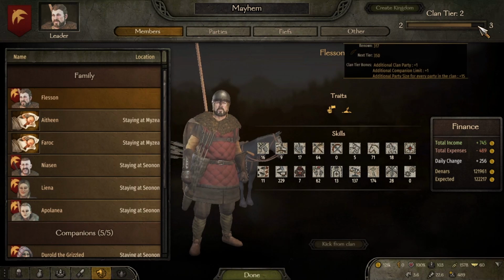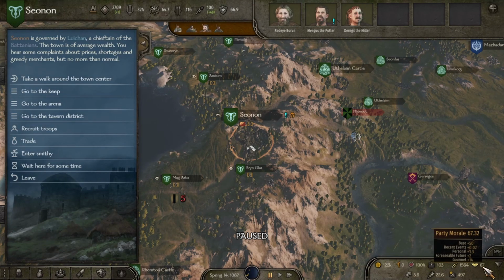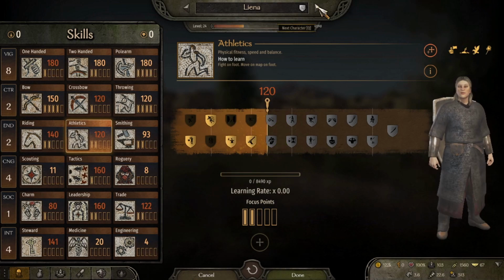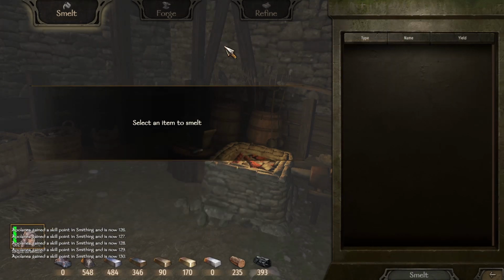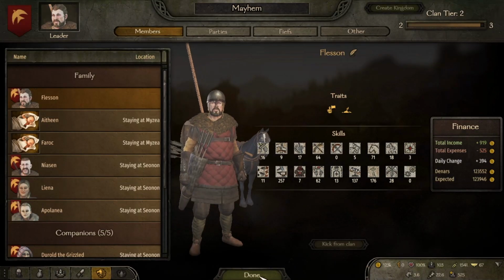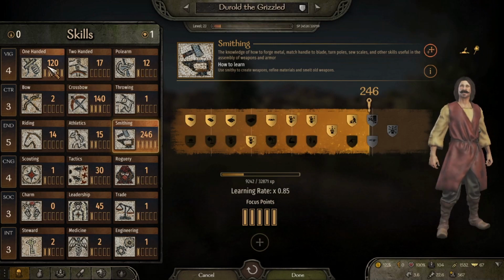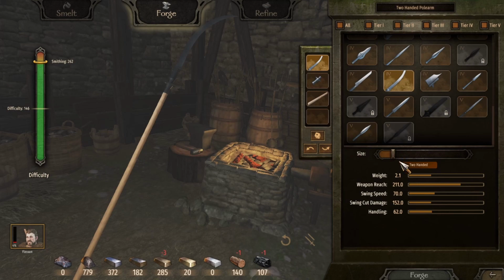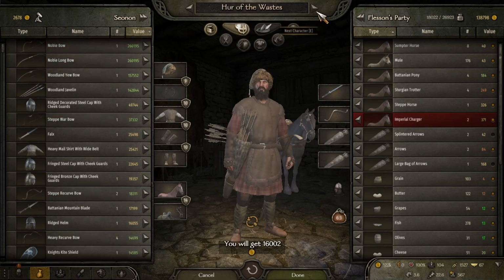Mount and Blade 2 Bannerlord Part 9 - Step By Step From Day 1 Till Merc/Vassal Time | Flesson19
BE AWARE: Not a game just a guide on how I accomplish everything to be a great clan and character quickly.
Step by step walkthrough showing exactly what I do from start of Bannerlord game till around day 300 with a good character and clan ready to kick butt